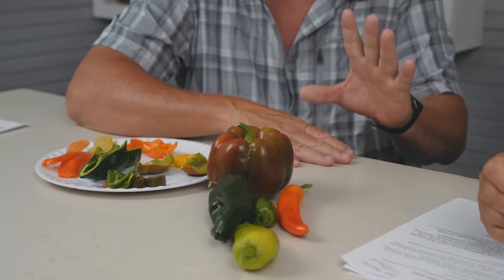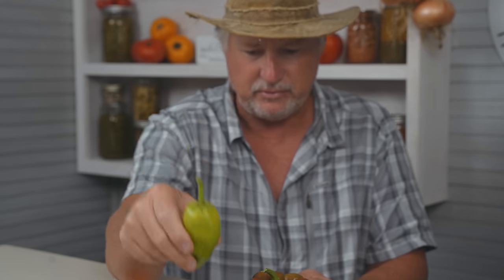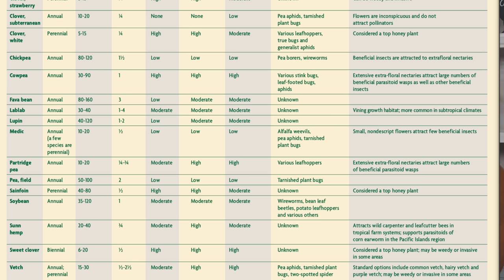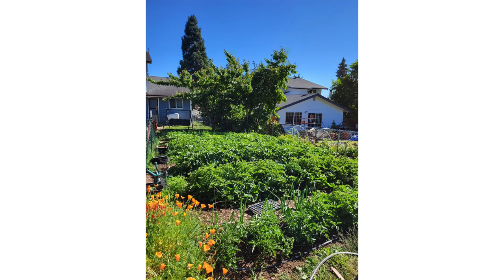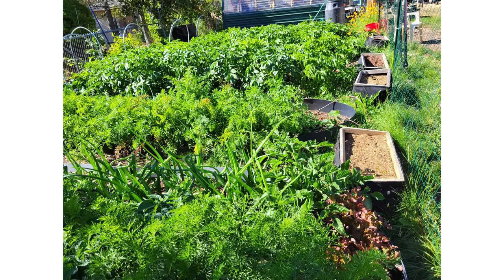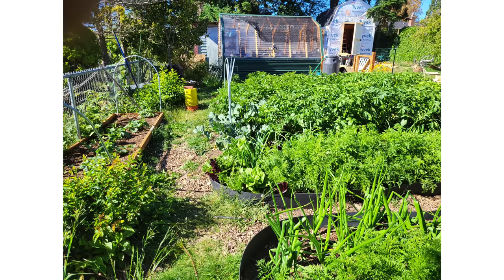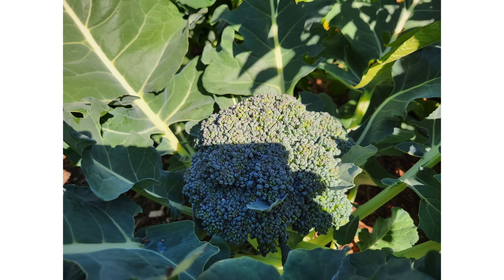WHY I DON'T LIKE BEES ANYMORE!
Summer Cover Crops... what comes to your mind when you read those words? For many they think it's purely to benefit their soil in some way; while that is also true, summer cover crops are for attracting pollinators (not always just insects). If you DO NOT have pollination, you WILL NOT have food!! Tonight we're chatting about why you should not let you plots stay bare until the next plant rotation, how to select the best cover crop for your area, and other benefits of habitat planting! Let's grow together and get dirty!

00:00 Start
00:30 What To Do In Your Summer Garden
02:30 Types Of Peppers
08:20 Honey Bees In The Garden
16:25 Summer Cover Crops
22:00 Benefits Of Cover Crops